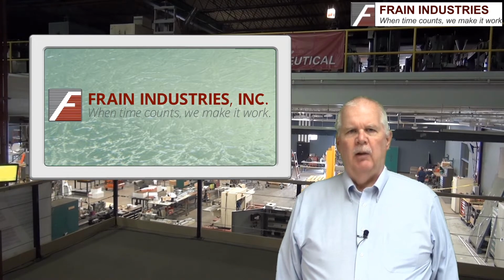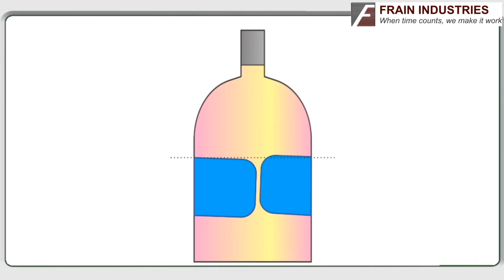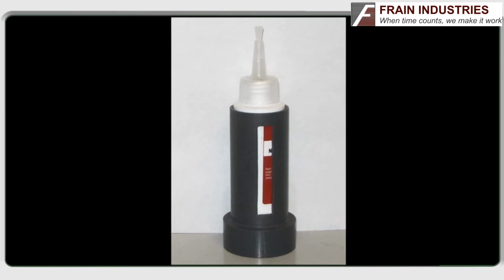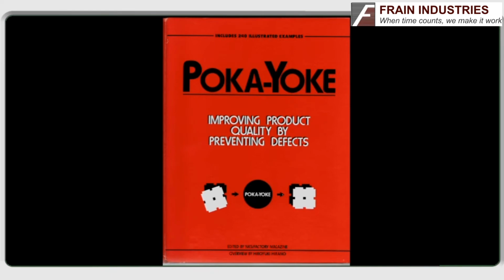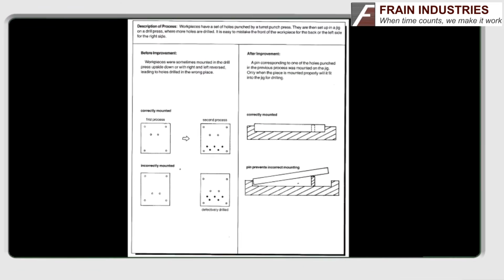PokaYoke for changeover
In this video I discuss the importance of Poka-Yoke for changeover. Specifically I show a Poka-Yoke label gauge for improving labeler setup